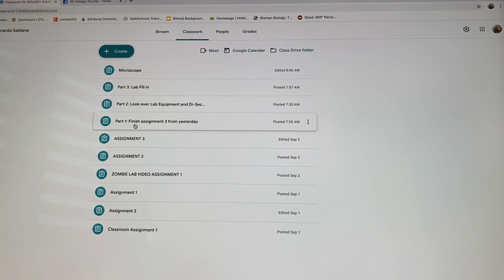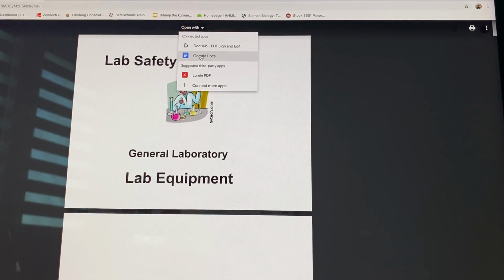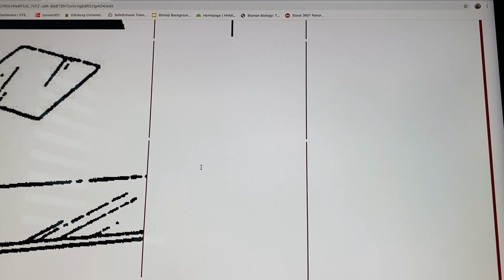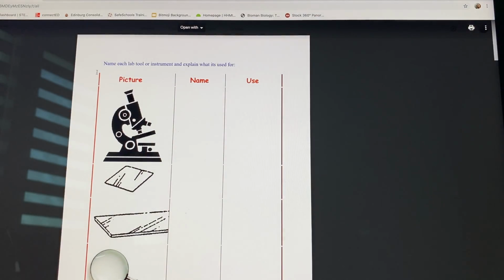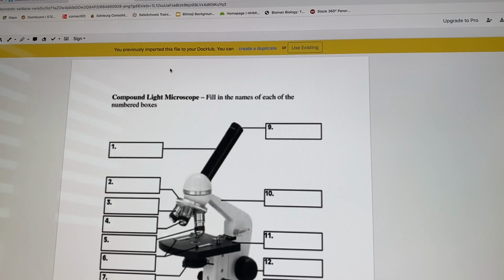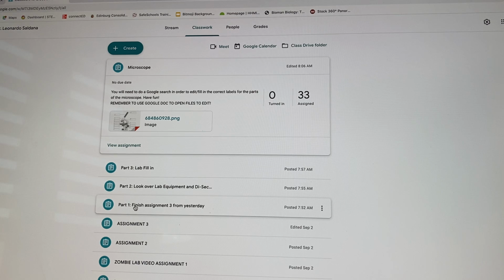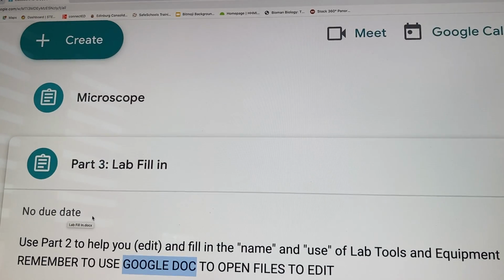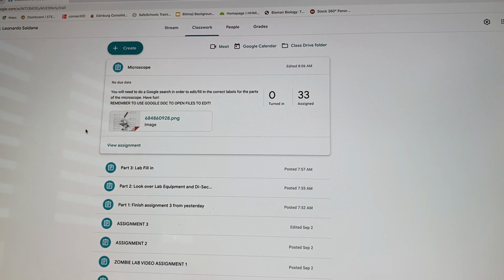Lesson Instructions 9/3 Thursday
Please watch and listen carefully